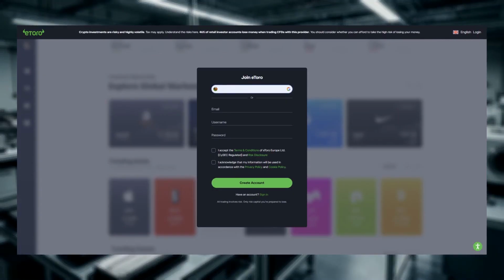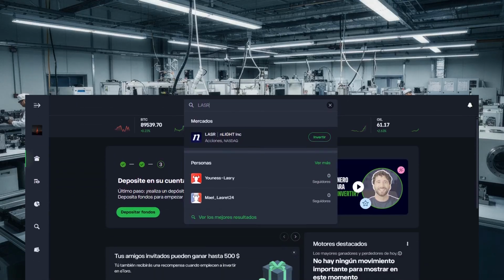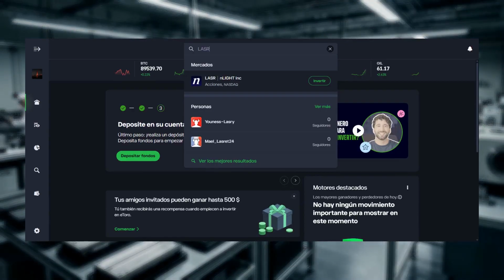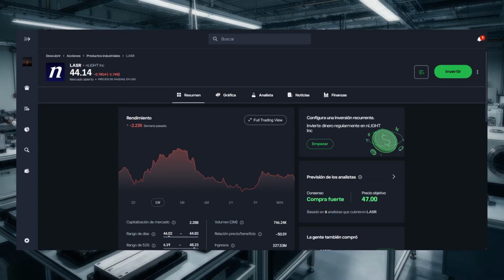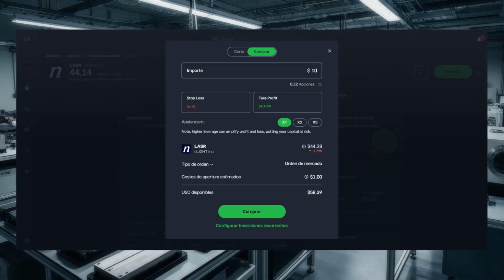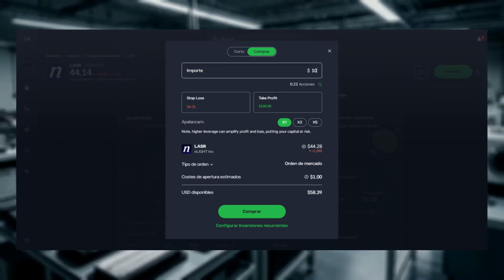How to Invest in nLIGHT Inc (LASR) Step by Step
Educational short guide showing how to buy shares of nLIGHT Inc on a retail trading platform.

This video explains the practical steps to locate and purchase nLIGHT Inc, a company that designs and manufactures high-power industrial and photonics laser systems, listed on NASDAQ under the ticker LASR. The walkthrough uses eToro as an example platform to demonstrate the typical flow from registration to viewing your position.

Covered steps in brief:
1) Create an account with a regulated broker and complete identity verification.
2) Deposit funds into your account so you can place an order.
3) Use the platform search and enter the ticker LASR to find nLIGHT Inc on NASDAQ.
4) Open the asset page, review company details and the price chart, then select Buy or Invest.
5) Choose the amount, review the order and confirm; if the market is closed the order will execute when it reopens and the platform may request additional funds if your balance is insufficient.

This content is educational only and does not constitute financial, investment, tax, or legal advice. Always do your own research and consider consulting a licensed professional before making investment decisions. Past performance is not indicative of future results.